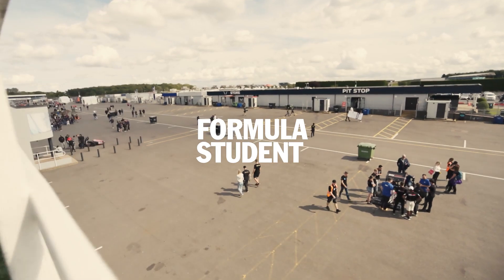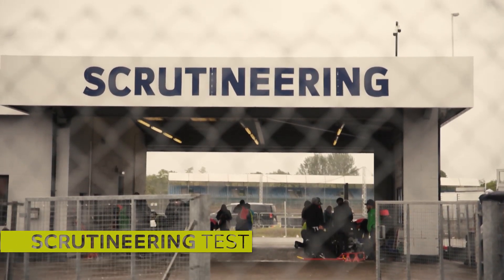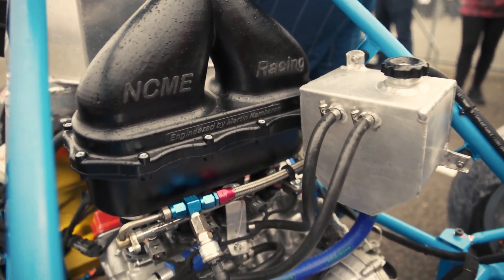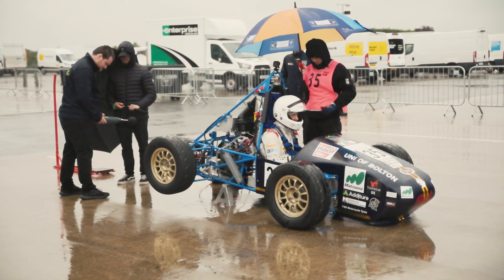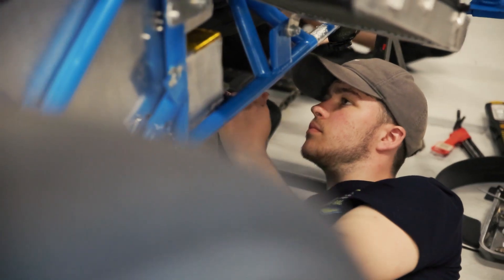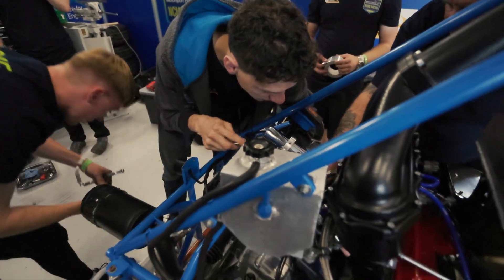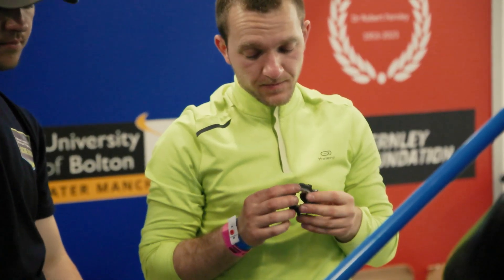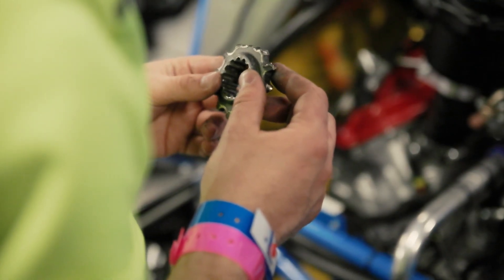Formula Student National Centre for Motorsport Engineering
Watch how the University of Bolton Motorsport Engineering students got on when taking part in the Formula Students racing event.